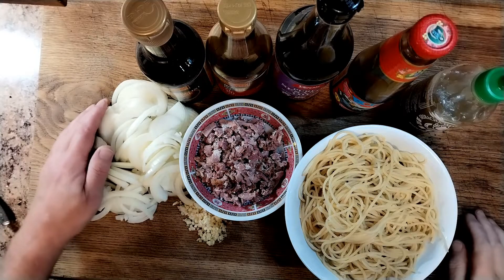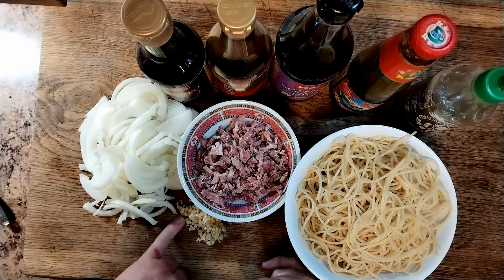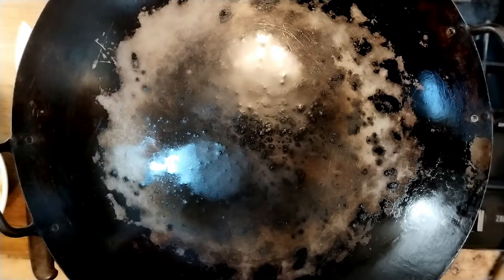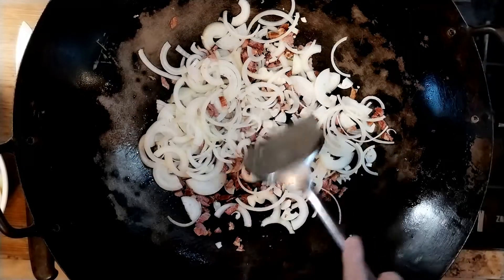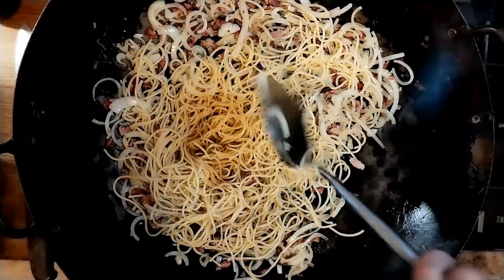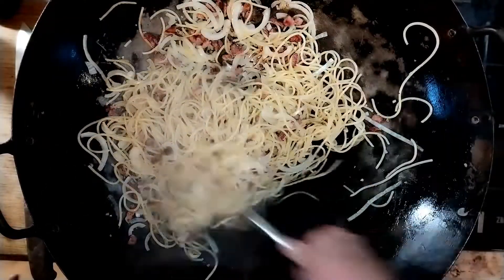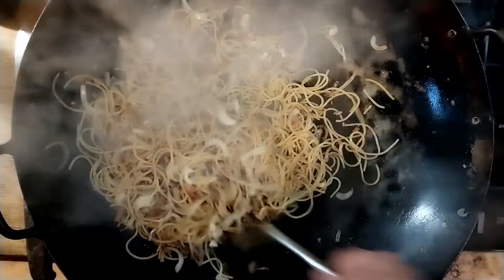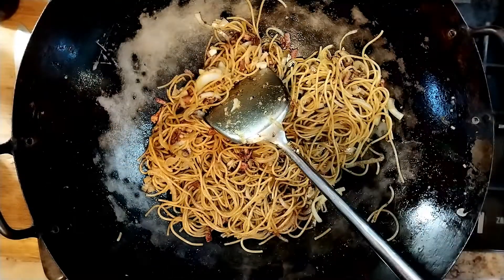buckie bacon chinese noodlesless than £3 for 4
1/2pkt spaghetti
2 large onions
2 cloves garlic
1/2inch ginger
1/4 pkt lidles cooking bacon
2 tbsp oil
1 1/2tbsp light soy
3 tbsp dark soy
1 tbsp sesame oil
Optional
Sriracha sauce to taste
1 tsp oyster sauce